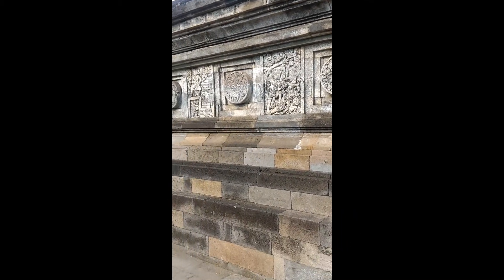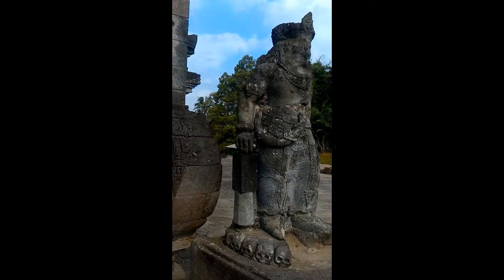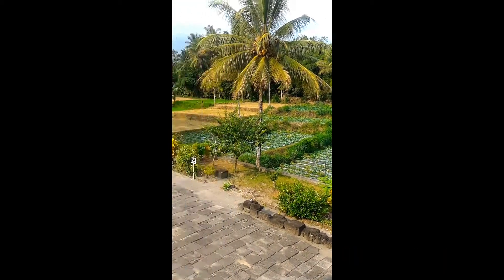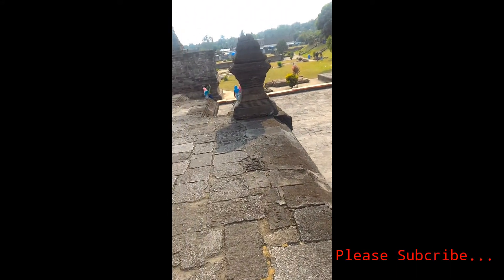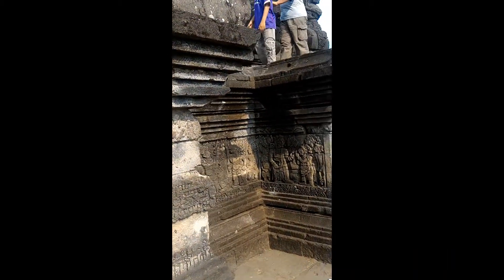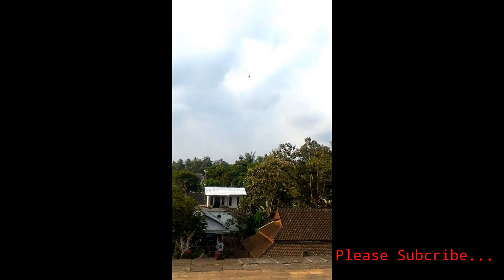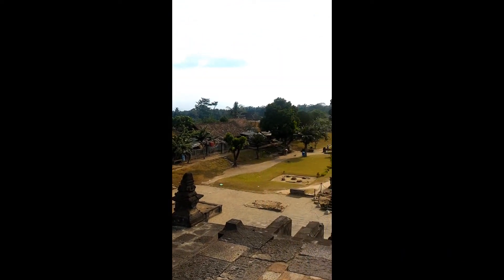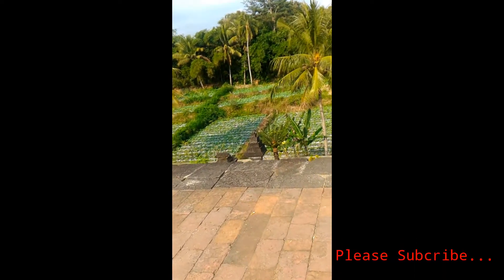WISATA SEJARAH CANDI PENATARAN || BLITAR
Assalamu'alaikum warahmatullahi wabarokatuh...
video kali ini Giartin corp jalan jala. ke candi Penataran,ngleggok,Blitar Jawa timur

nikmati suasana keseruannya yukk.

Kalau kalian merasa video ini bermanfaat kalian bisa share ke teman2,saudara,sanak family,

TERIMA KASIH

Gear set up ;

* Camera.      : Hape Asus sekarang udah dijual

* mic               :  bawaan Hape

* aplikasi editing : Kinemaster (mod apk) ngambil di google

* TAMNEIL.   : PIXELLAB (playstore)

talent :

kakak ,adek,keponakan,Ade ipar dan saya sendiri